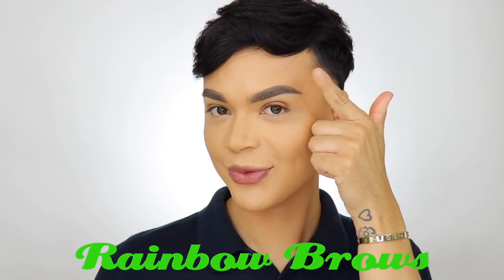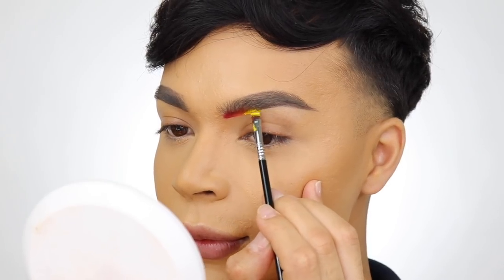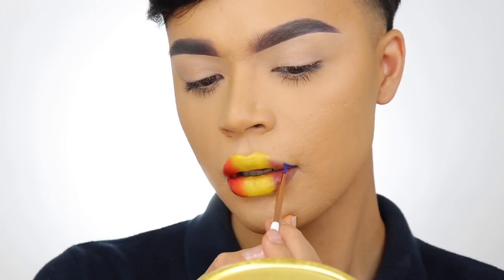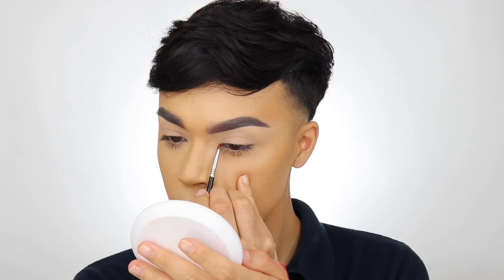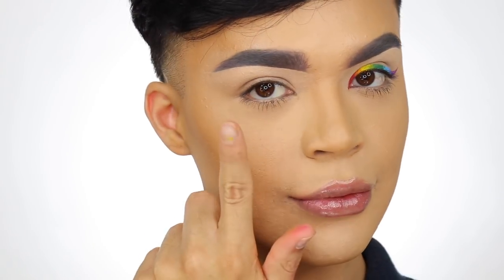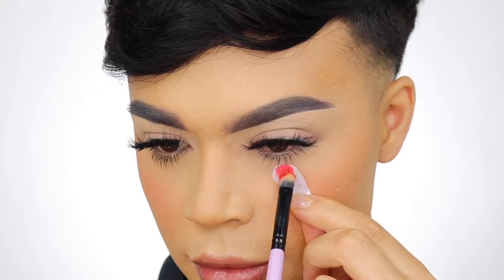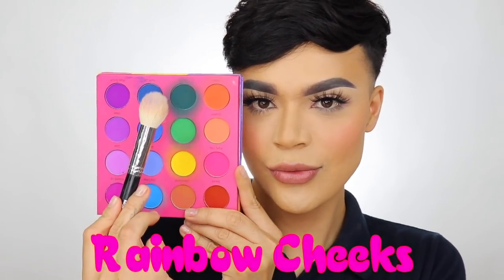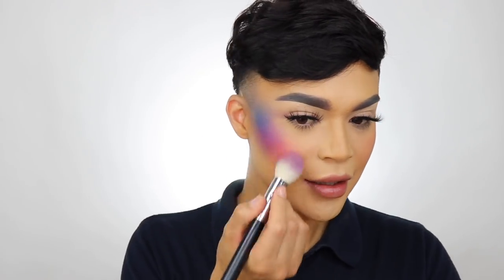70s INSPIRED DIY PRIDE LOOKS 🌈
Hey guys, I worked together with AT&T TurnUpTheLove to make some ‘70s inspired looks to celebrate Pride Month! I’ll be at the Turn Up The Love Salon pop-up this weekend at Utah Pride. Come stop by and celebrate pride with us all weekend!
Be sure to check out turnupthelove.com for more content!